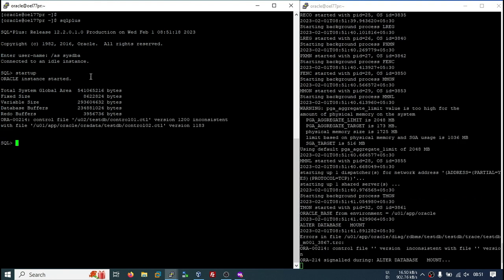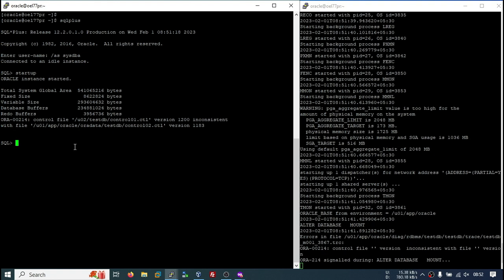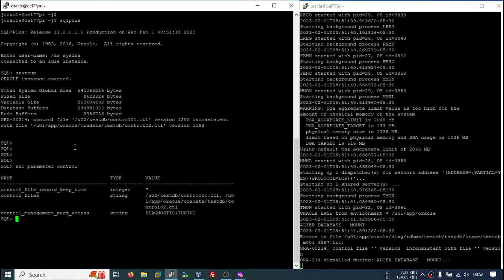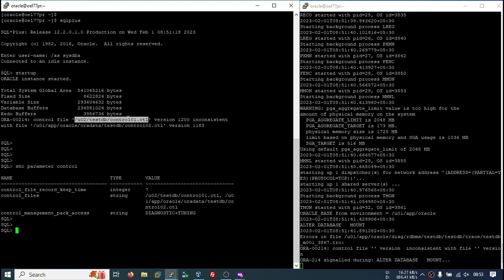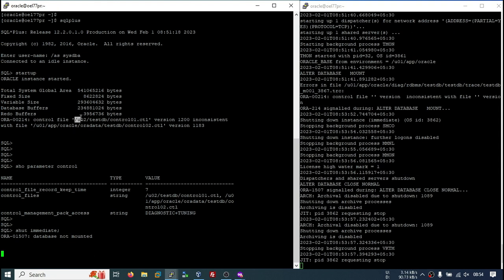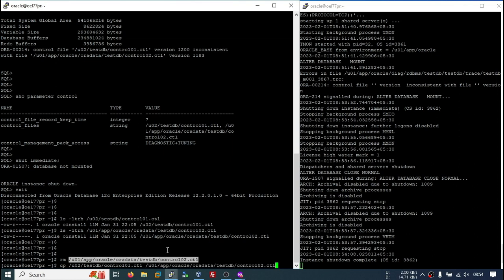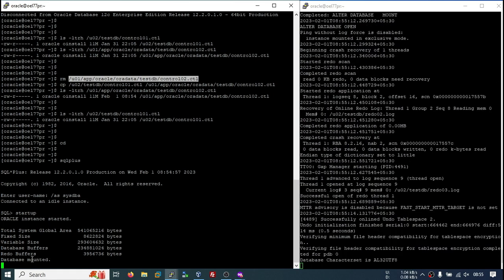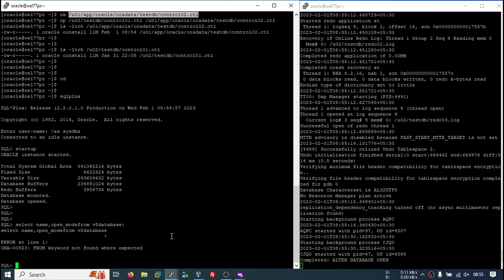ORA-00214 Control File inconsistent Error